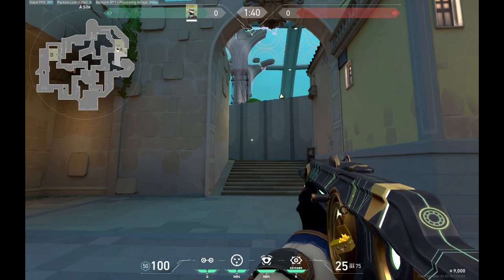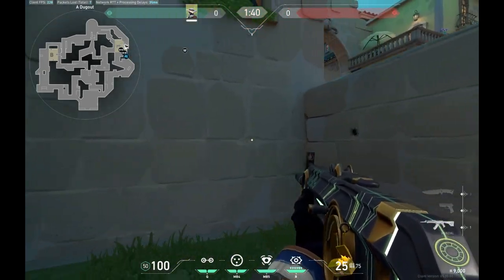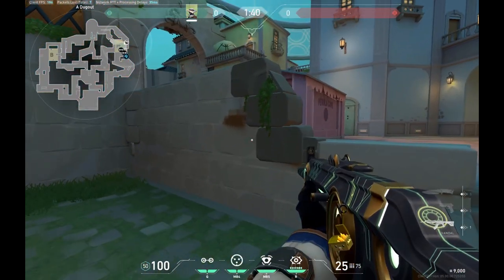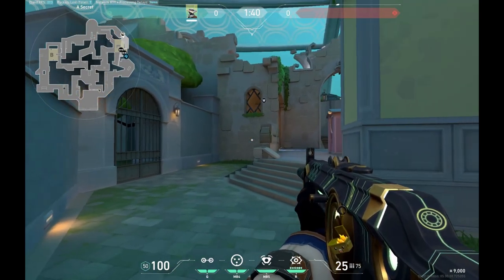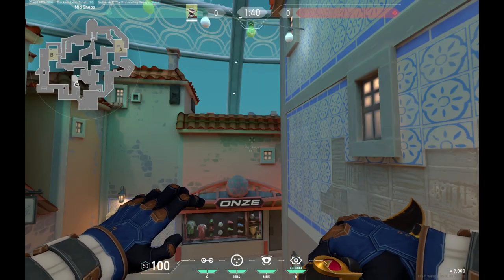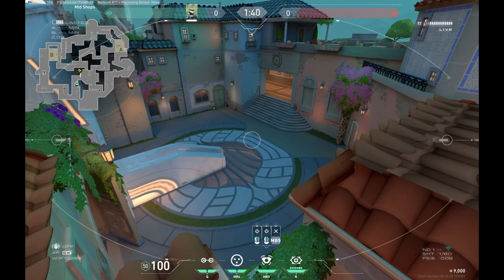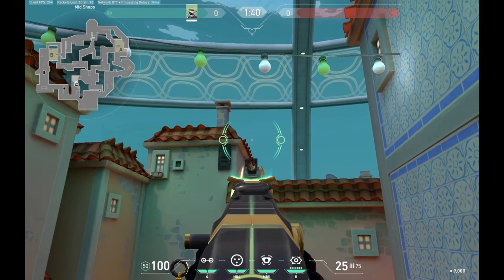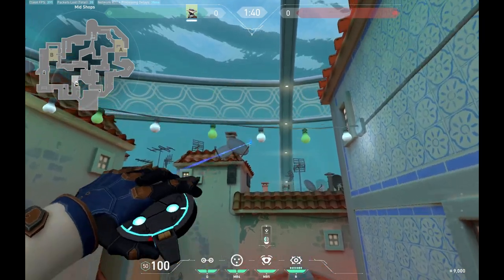Best Cypher Setups on Pearl | Valorant Guides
A Setup: (0:00)
B Setup: (1:18)
Bonus Cypher Attack Cams: (2:34)